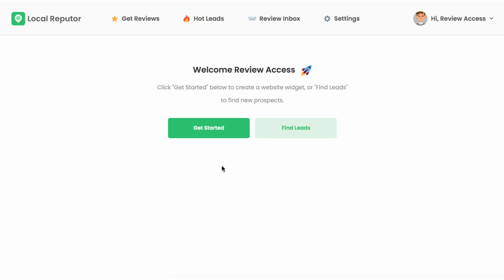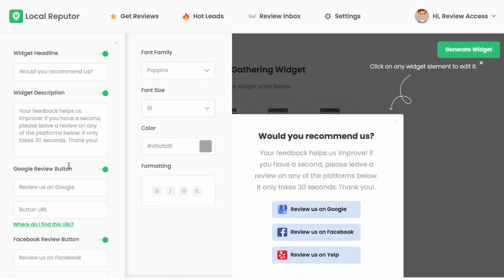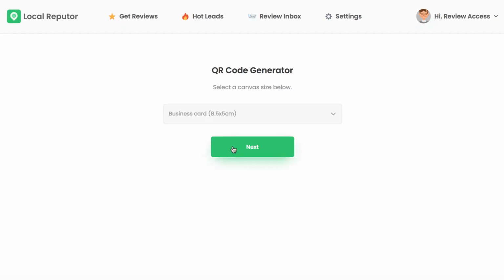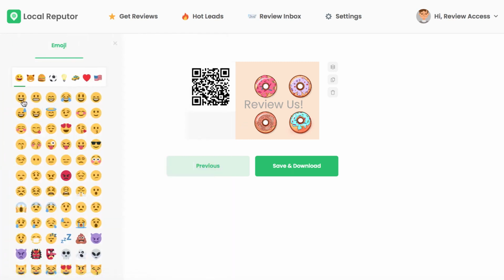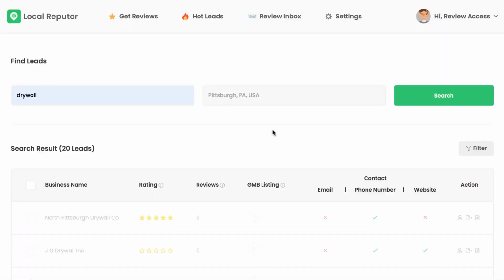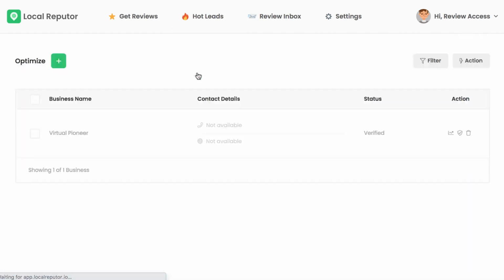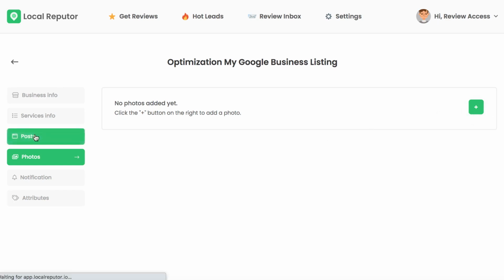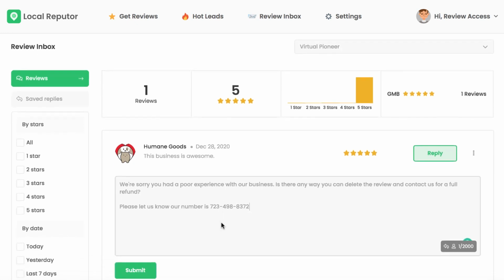LocalReputor OTO - LocalReputor OTOs - LocalReputor OTO